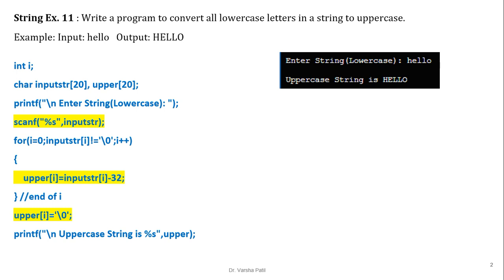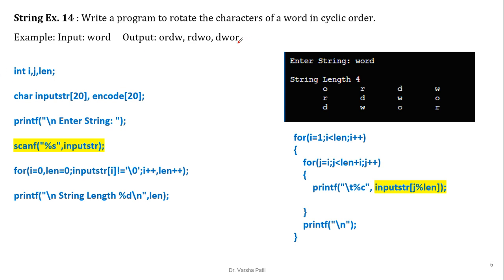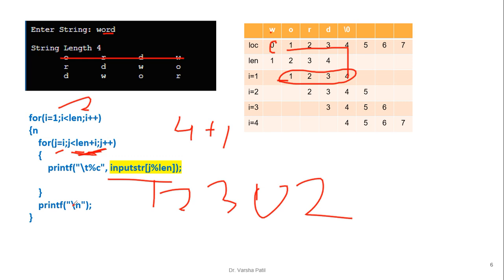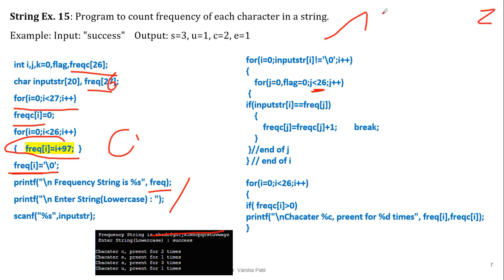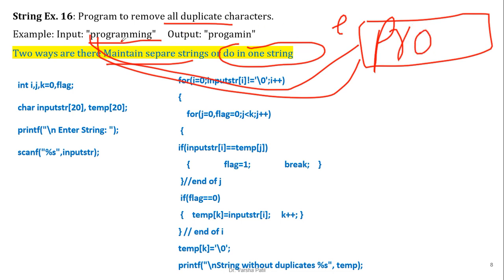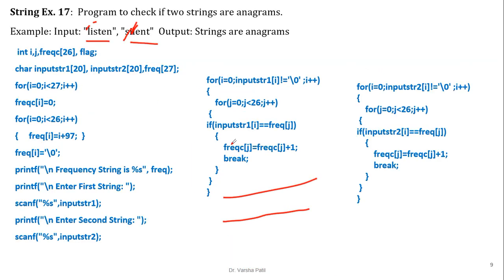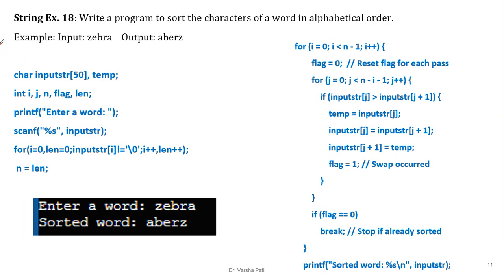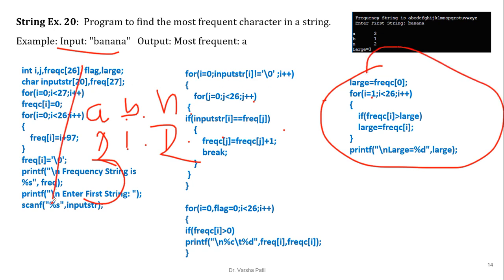Video 32: C Programming, String Exercises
String Ex. 11 : Write a program to convert all lowercase letters in a string to uppercase.Example: Input: hello   Output: HELLO
String Ex. 12 : Write a program to convert all uppercase letters in a string to lowercase.Example: Input: WELCOME   Output: welcome
String Ex. 13 : Write a program to encode a string by shifting each character by 1 position.Example: Input: ABCD    Output: BCDE
String Ex. 14 : Write a program to rotate the characters of a word in cyclic order.Example: Input: word     Output: ordw, rdwo, dwor
String Ex. 15: Program to count frequency of each character in a string.Example: Input: "success"    Output: s=3, u=1, c=2, e=1
String Ex. 16: Program to remove all duplicate characters.Example: Input: "programming"     Output: "progamin"
String Ex. 17:  Program to check if two strings are anagrams.Example: Input: "listen", "silent"  Output: Strings are anagrams
String Ex. 18: Write a program to sort the characters of a word in alphabetical order.Example: Input: zebra    Output: aberz
String Ex. 19 : Write a program to remove all vowels from a given string.Example: Input: education    Output: dctn
String Ex. 20:  Program to find the most frequent character in a string.Example: Input: "banana"   Output: Most frequent: a